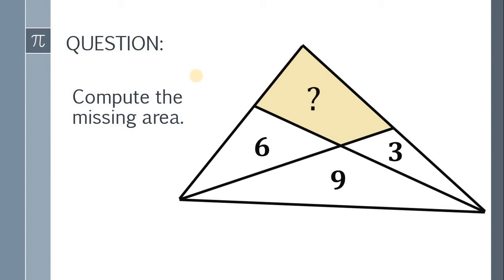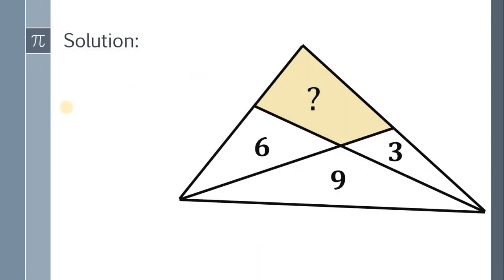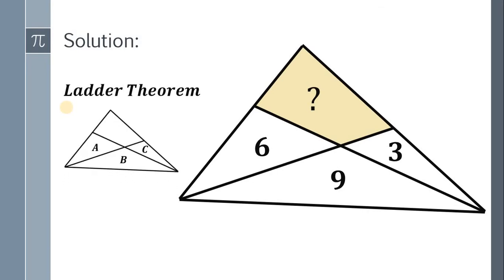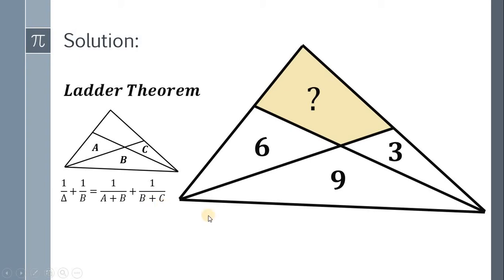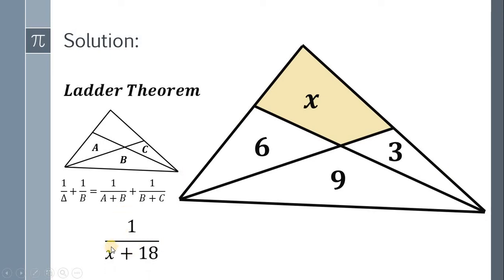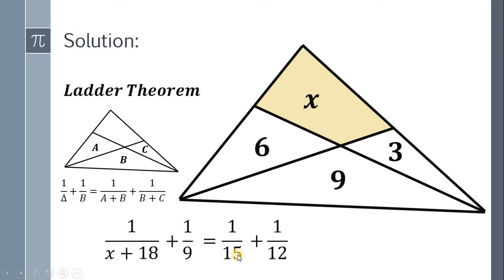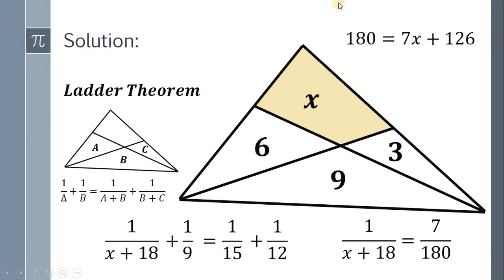THE LADDER THEOREM | Geometry Challenge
math's tricky questions with answers